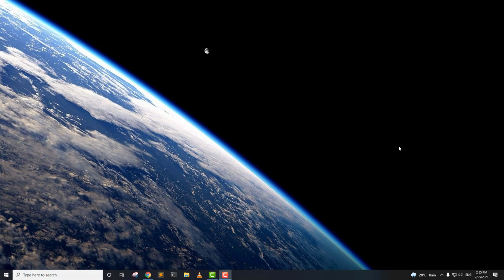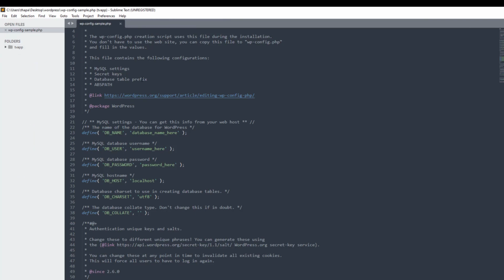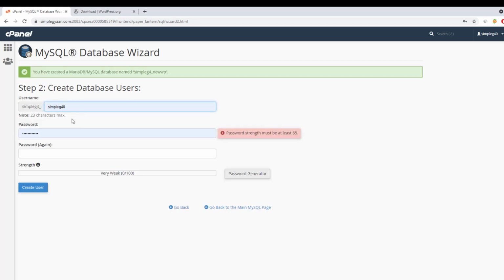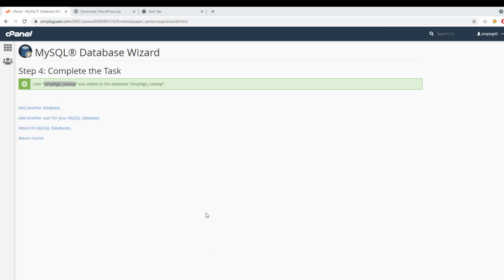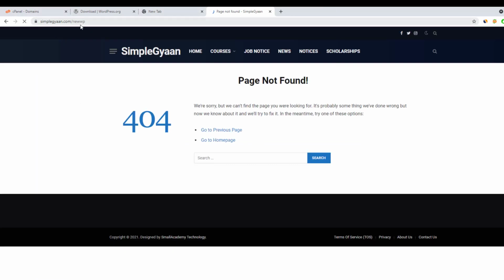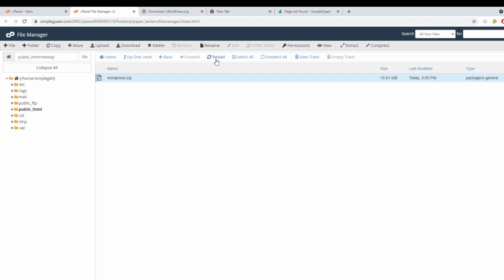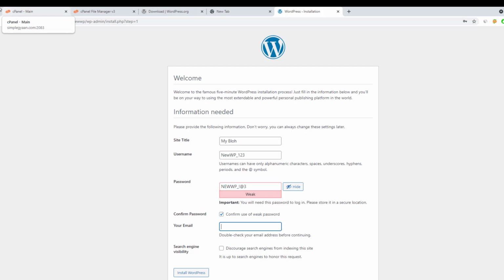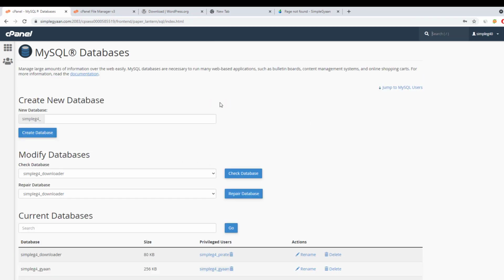How to Install WordPress Manually in cPanel | cPanel Tutorial For Beginners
Learn How to install WordPress manually without using an automatic installer in Cpanel hosting panel.